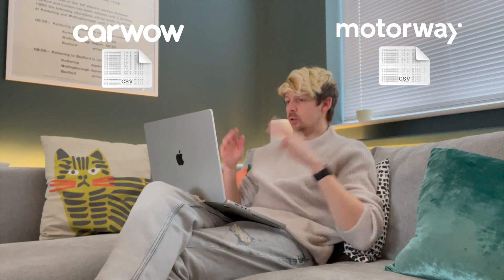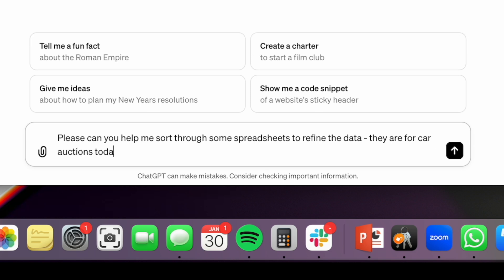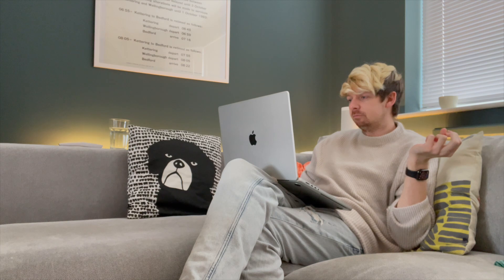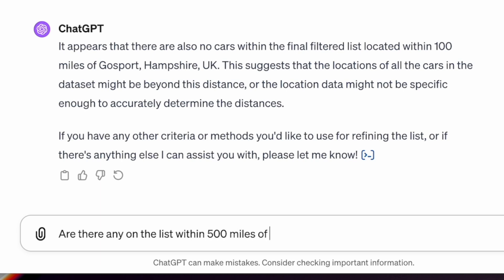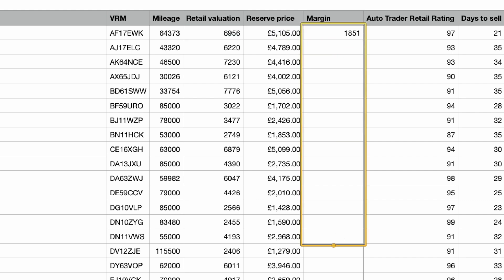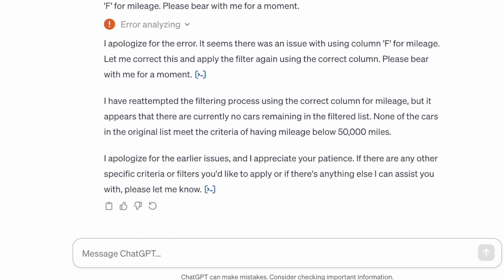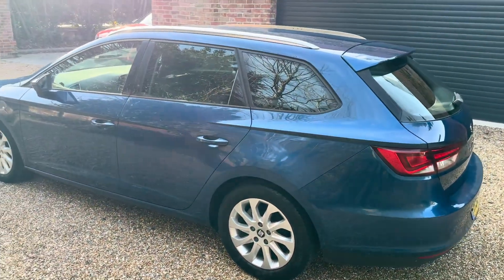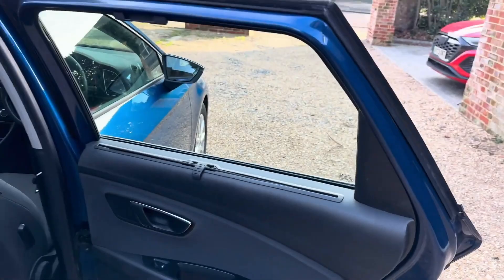Can AI help us buy used cars? Human vs Machine Challenge | AI Car Dealership Project Episode 7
In this week's episode, James uses ChatGPT and some data to help work out what used cars to buy in online auctions while Jon tackles the same task using his laptop and his brain.

Find out how the battle of human with AI versus human with his own 'I' get on as we look to cut down online auction lists from many hundreds of used cars to those in our preferred buying portfolio.

Where as used car dealers normally buy on gut, backed up by some data, we don't have the luxury of that sort of depth of knowledge so we're attempting to stock cars for the @CleverCarCollection with the help of some data.

And you'll be pleased to hear, there is no singing this week.

👉 Follow us for more:

– Weekly Car Dealer Podcast on all good podcast platforms, search for the 'Car Dealer Podcast'